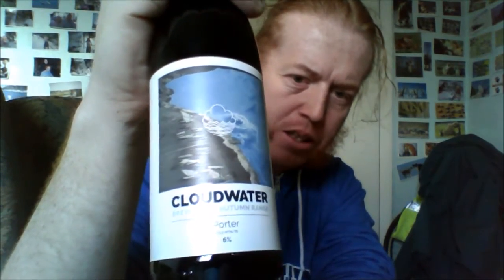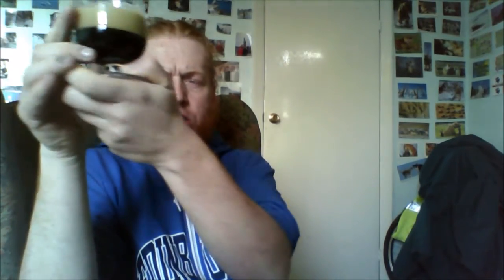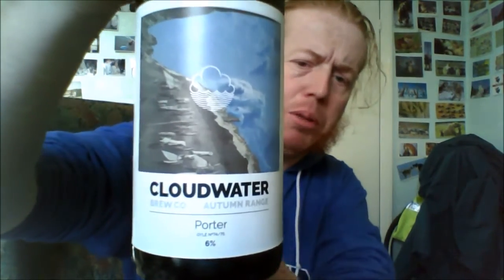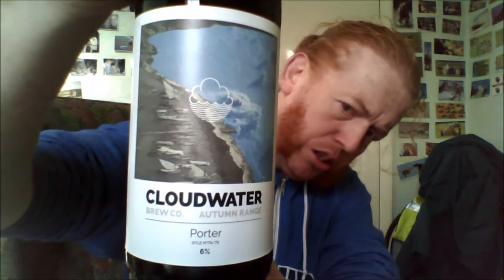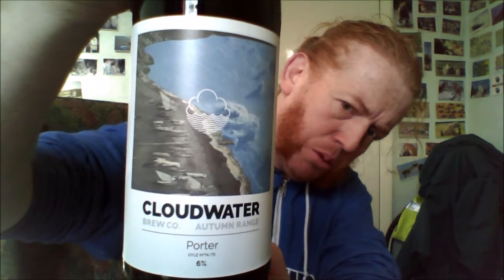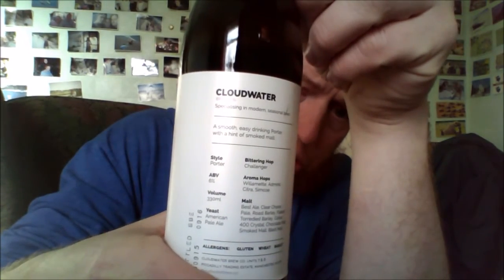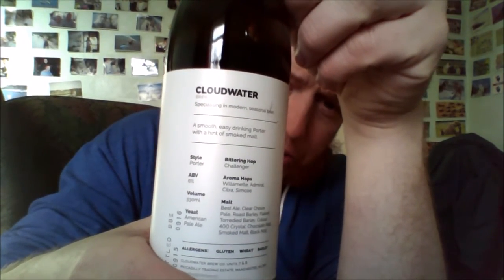Cloudwater Brew Co - (Autumn Range 2015) Porter 6%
Brewed by Cloudwater Brew Co
Style: Porter
Manchester, England
Serve in English pint, Shaker

COMMERCIAL DESCRIPTION
Keg;
Dark Porter with smoky, roast character and dry bitter finish.

Dark and Roasty, Cloudwater brewed this Porter as part of their autumn range. Notes of chocolate, coffee and toasted malts drive the flavour, with a wisp of smoke lingering on the palate and strong bitterness throughout. A spritzy carbonation and dry finish make this Porter surprisingly light and easy drinking